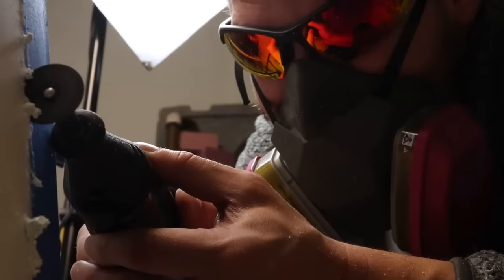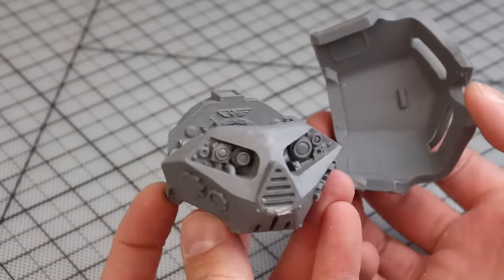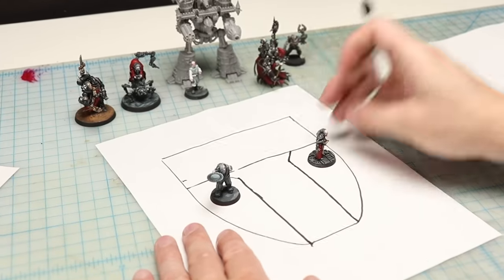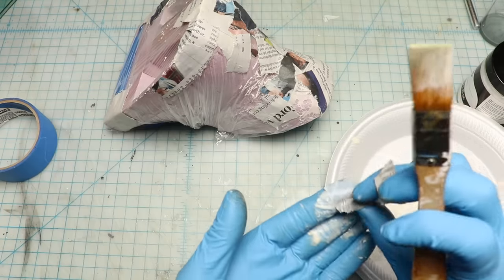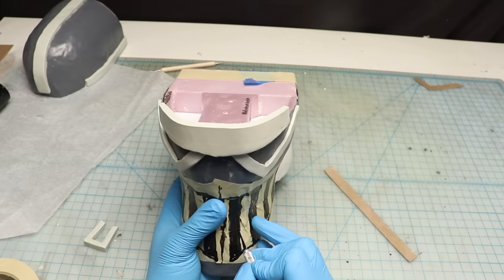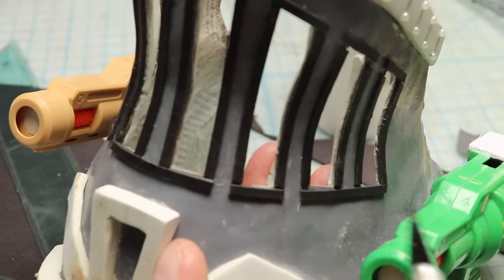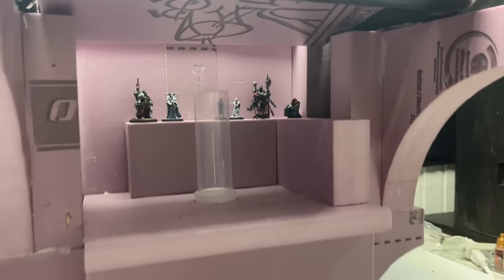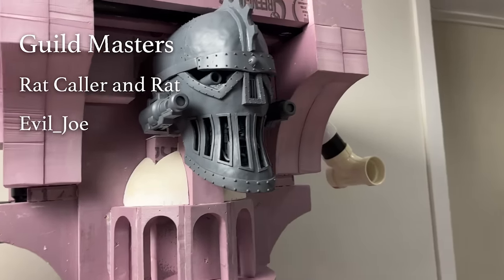The TITAN'S HEAD! Making a 7 foot Warhammer Model | Imperator Titan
In this video I make the head of my giant 7 foot imperator titan build! The Emperor Class titan is the largest titan class in the Warhammer 40k universe, and building one at warhammer scale is a truly massive feat. Join me for this installment.

My patrons are the best. Get your name on the finished Titans! I appreciate your support!

Proxxon Hot Wire Foam Cutter:
Gorilla Glue Construction Adhesive:
Caulking Gun (for Gorilla Glue Construction Adhesive):
Foamcore
Chipboard
Hot glue gun
Utility Knife
Grout
Mod Podge Matte
Craft Paint
Oil Paints
Anycubic Vyper
Anycubic Vyper filament